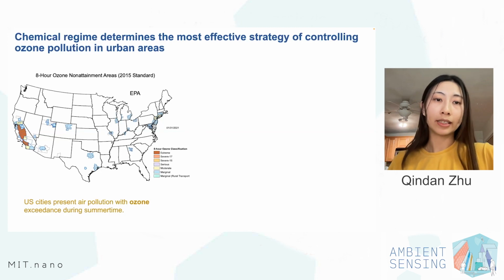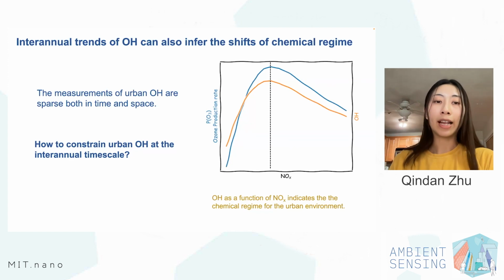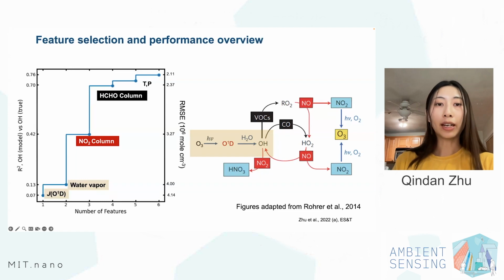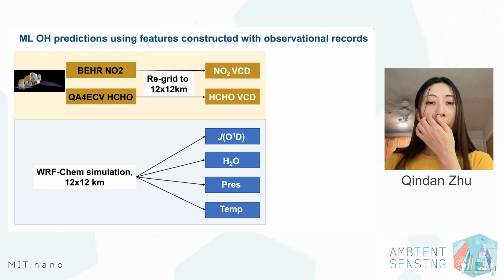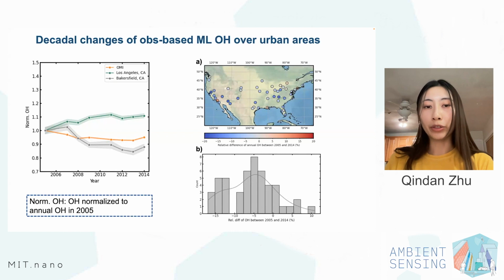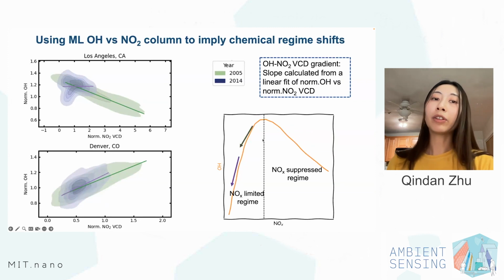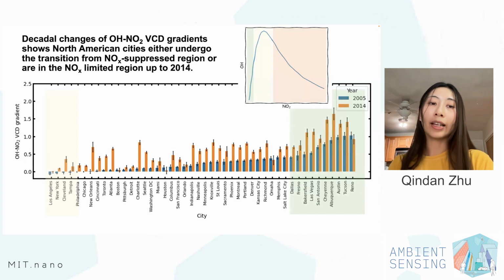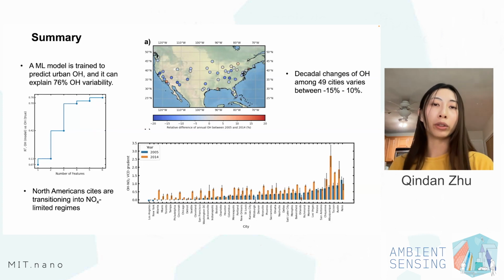Ambient Sensing—Estimate of OH trends over a decade in North American cities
Qindan Zhu
Postdoctoral Fellow
Department of Earth, Atmospheric and Planetary Sciences

ABSTRACT
The hydroxyl radical (OH) is the most important oxidant on global and local scales in the troposphere. Urban OH controls the removal rate of primary pollutants and triggers the production of ozone. Interannual trends of OH in urban areas are not well documented or understood due to the short lifetime and high spatial heterogeneity of OH. Zhu and her colleagues have utilized machine learning with observational inputs emphasizing satellite remote sensing observations to predict surface OH in 49 North American cities from 2005 to 2014. They observed decadal changes in the summertime OH with wide variation among different cities. In 2014, compared to the summertime OH in 2005, three cities showed a significant increase of OH whereas in 27 cities OH decreased in 2014. The year-to-year variation of OH is mapped to the decline of the NO2 column. Zhu concludes that the cities in this analysis are either in the NOx limited regime or at the transition from a NOx suppressed regime to a NOx limited regime. The results emphasize that, in the future, controlling NOx emissions will be most effective in regulating the ozone pollution in these cities.

BIOGRAPHY
Qindan Zhu completed her undergrad at Peking University with double majors in environmental science and mathematics. After earning her bachelor's degree in 2017, she went to the University of California at Berkeley where she earned her PhD working with Prof. Ron Cohen. Her research topics include satellite observations of air pollutants and OH chemistry. Zhu is now a NOAA climate and global change postdoctoral fellow working on chemistry-climate interaction with Prof. Arlene Fiore at MIT.

Presented as part of Ambient Sensing, a half-day symposium by the MIT.nano Immersion Lab focused on applications and approaches to ambient sensing and monitoring. See the full agenda